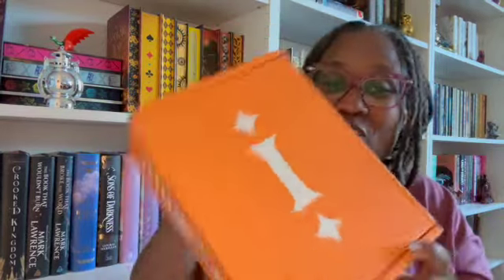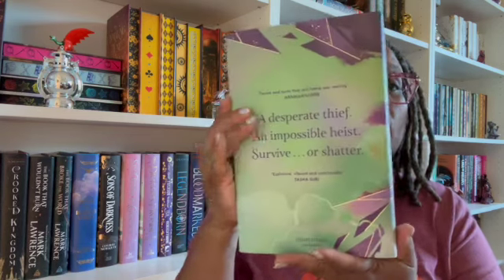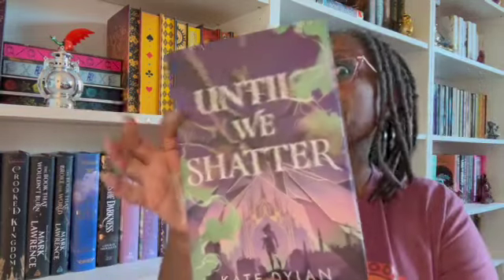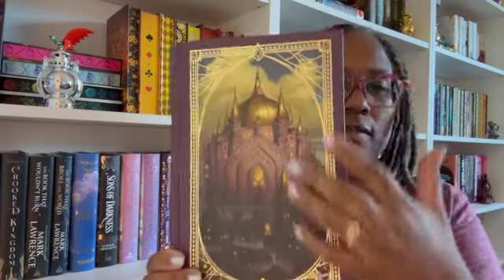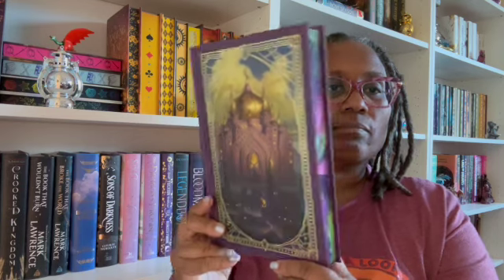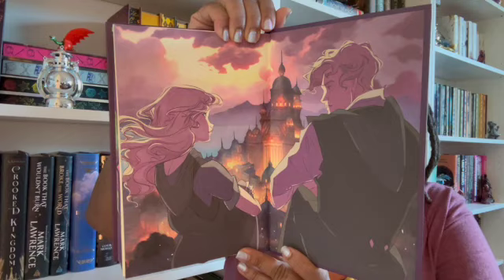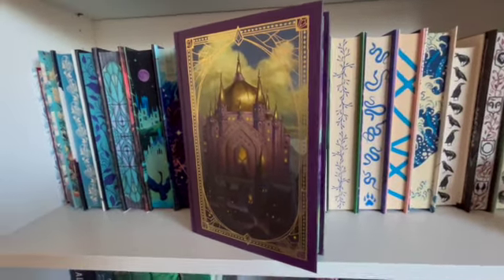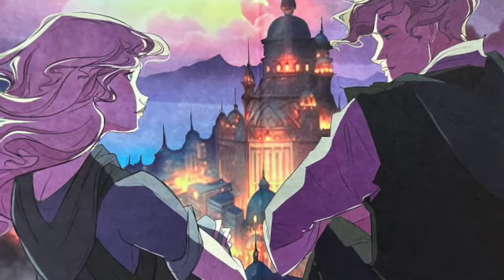Colours of Magic Illumicrate October 2024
The Illumicrate October 2024 theme was Colours of Magic and the book is Until We Shatter by Kate Dylan.